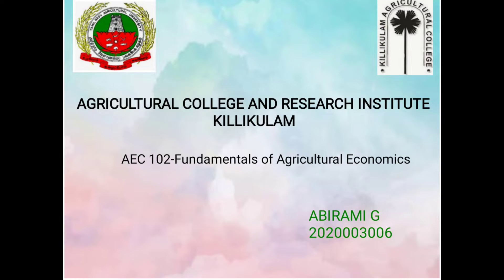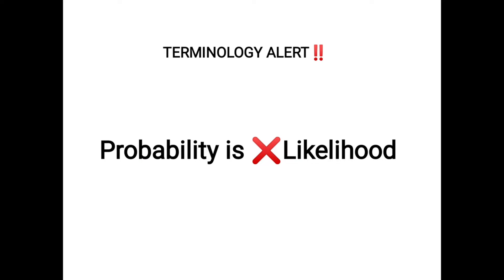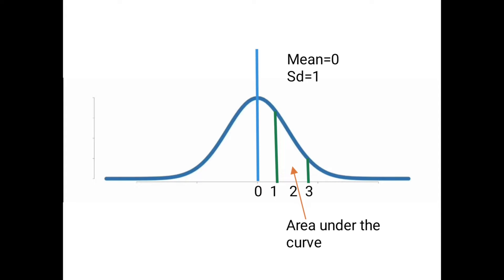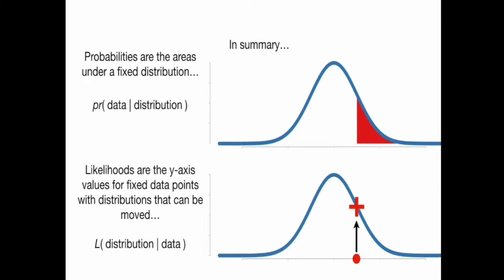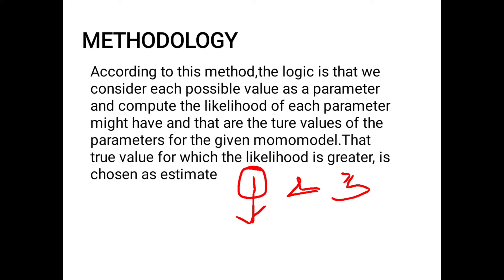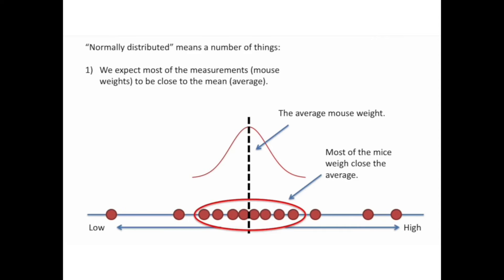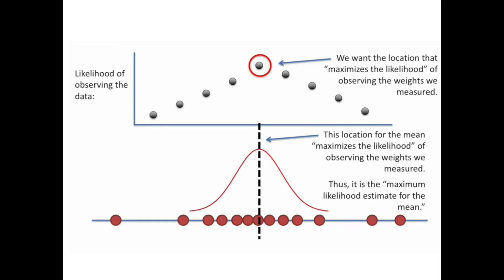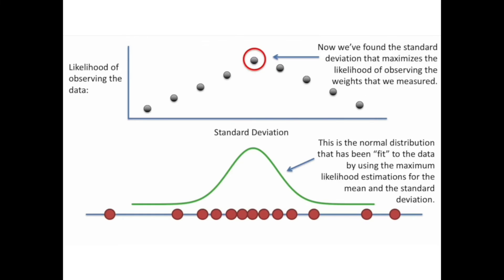MAXIMUM LIKELIHOOD ESTIMATION by ABIRAMI G